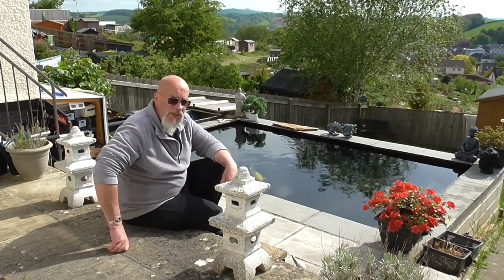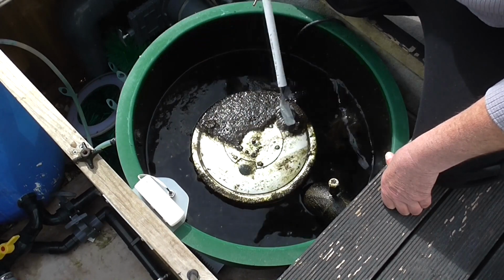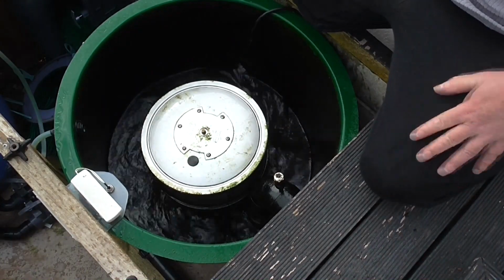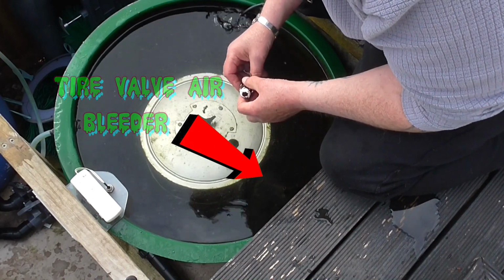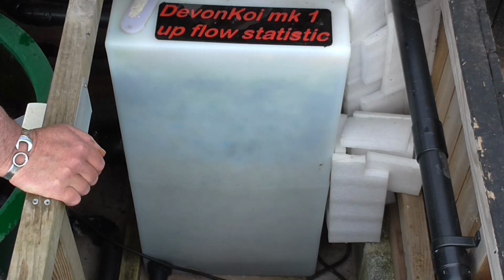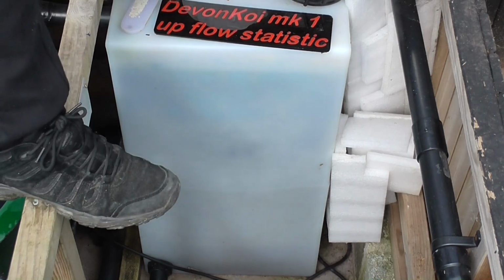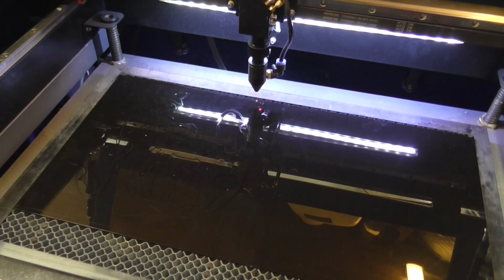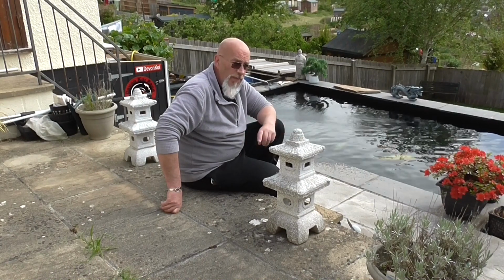***DIY KOI POND FILTERS*** UP-FLOW BUILD*** GRAVITY OR PUMP FEED***DIRTY POND FILTER***POND BALL***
So to the blue balls and the compression fix will it work will the DIY upflow boil with the blue balls in it well you will have to watch to find out